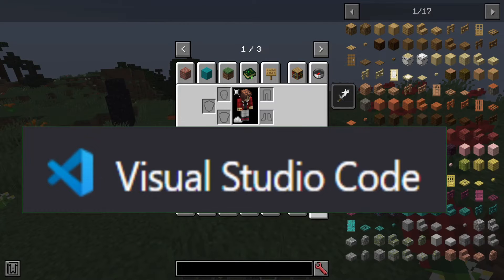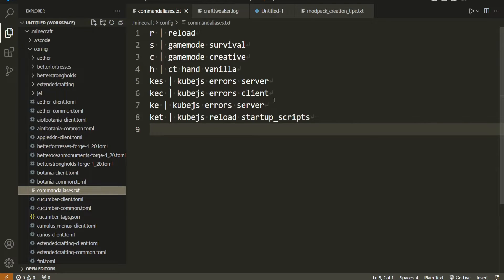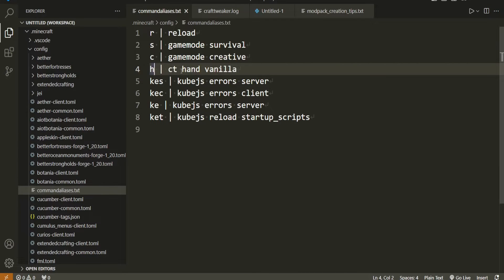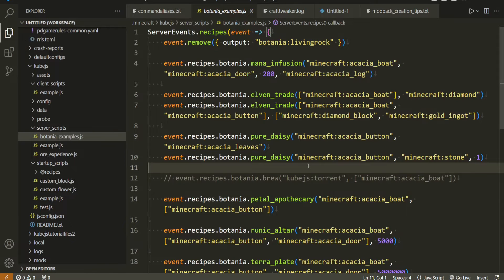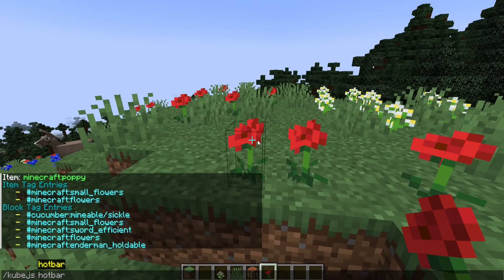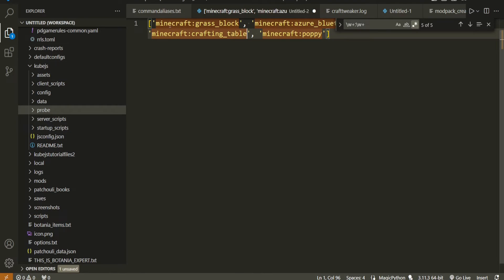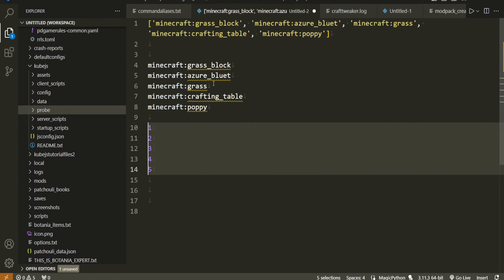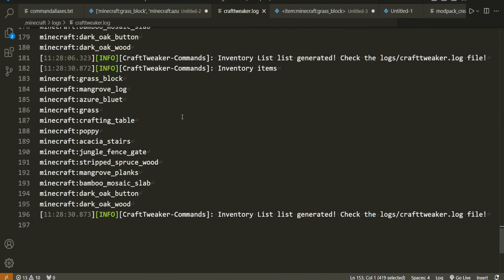Modpack Dev Workflow Tips | Minecraft 1.20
These are some tips to speed up your workflow when creating minecraft modpacks. This is for minecraft 1.20.1